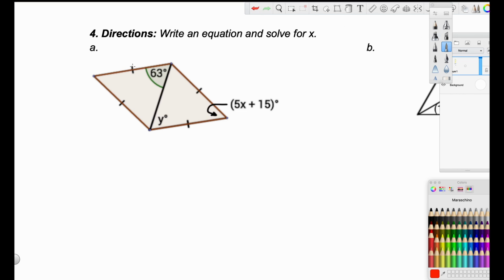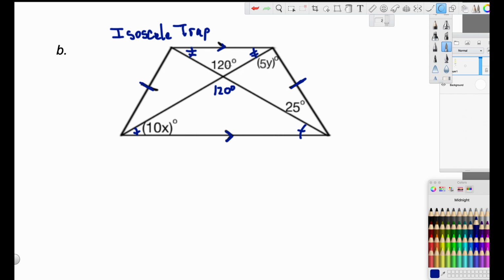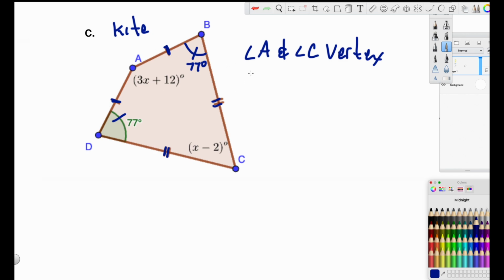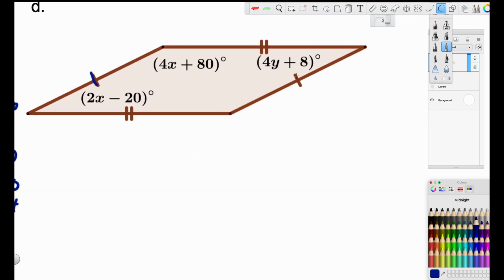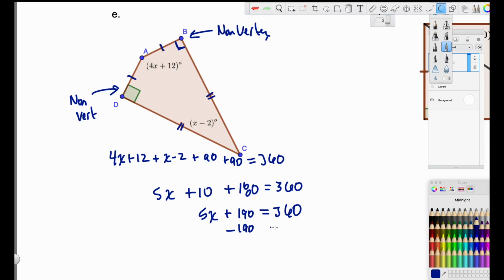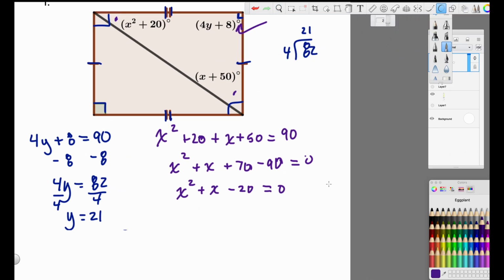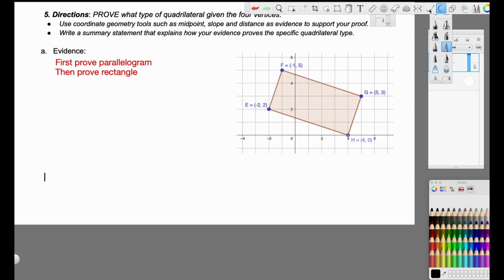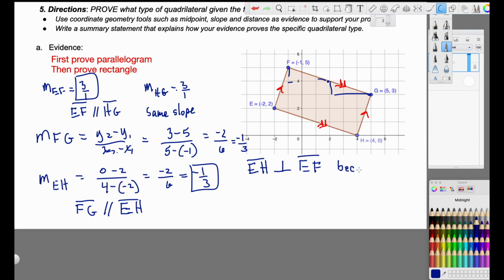6.2 Quadrilateral Properties Solutions